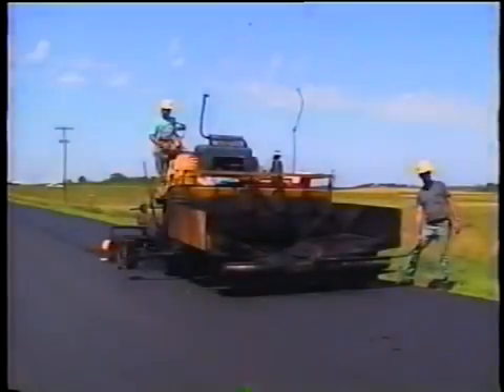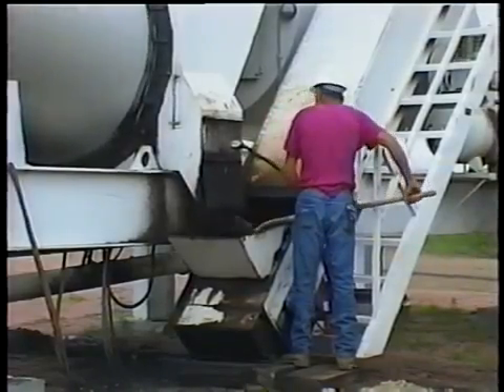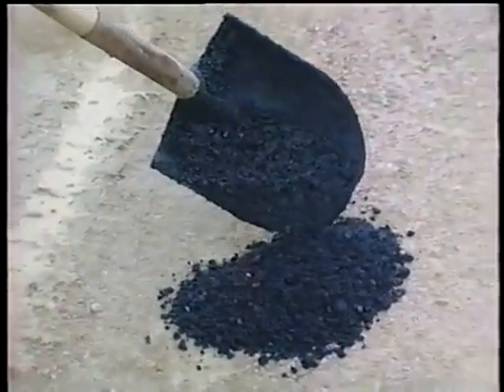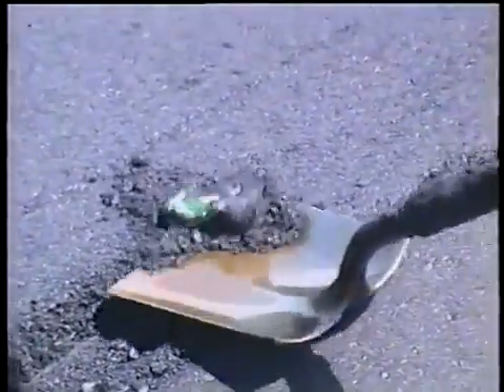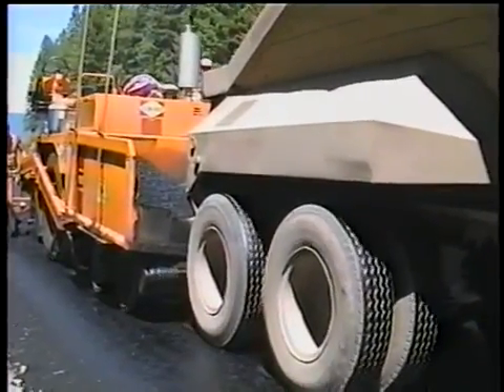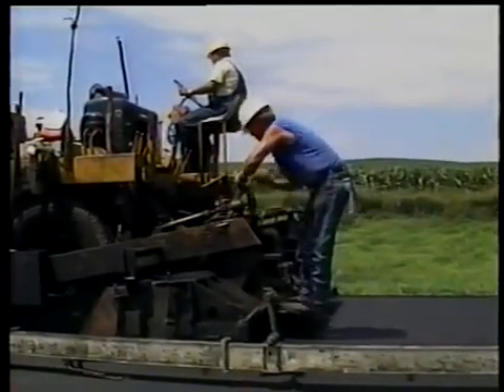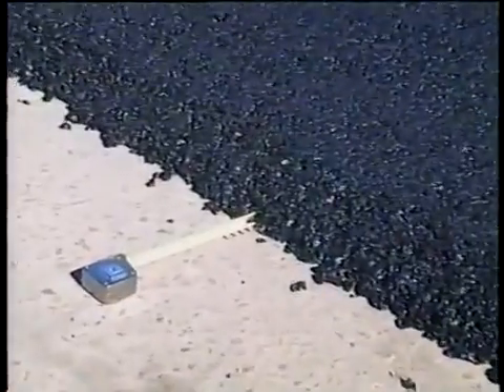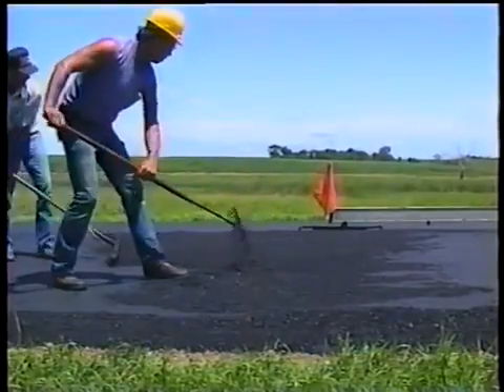Asphalt Paving Inspections - Part 3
Asphalt Paving Inspection (Part 3) - Federal Highway Administration 1996 - Video VH-318 - Proper inspection techniques for local agencies are presented in three parts. Part 1 (about 27 min.) introduces an inspector's preliminary responsibilities: document review, coordination with the public, field review, equipment checks, planning traffic control, meeting weather requirements, and inspecting the tack coat application. Part 2 (19 min.) covers mix delivery, placement, compaction, and transverse joint construction. Part 3 (14 min.) gives examples of problems that can occur in mix design, paving, and compaction, and suggests some solutions. Metric units are used throughout the video.